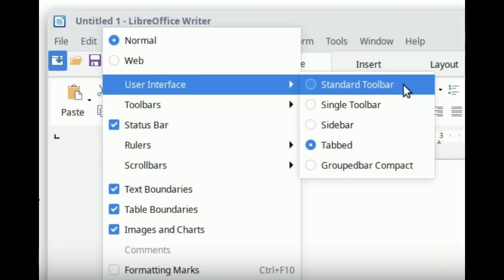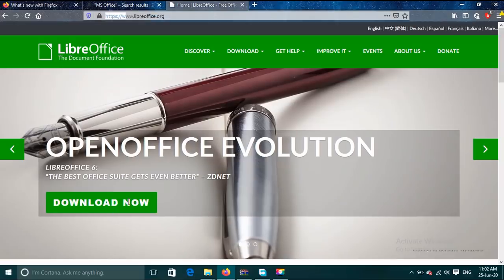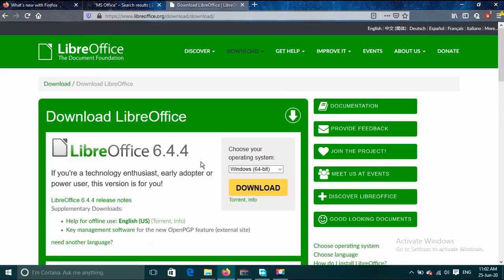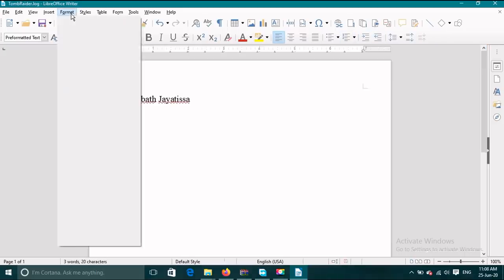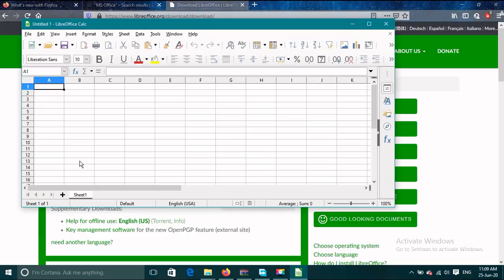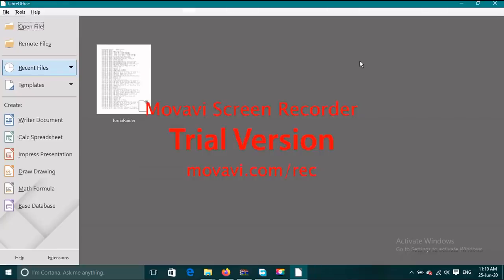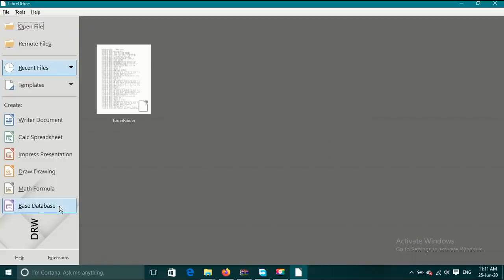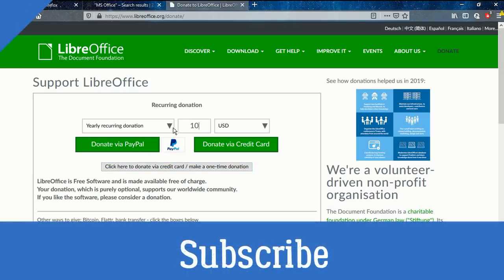Microsoft Office Free Alternative Libre Office Review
Libre Office Review | Microsoft Office Free Alternative.

This is going to be a Libre Office Installation and review. I do not get any commissions for recommending their software. This review is purely for your education.